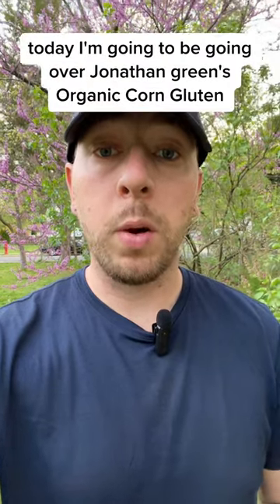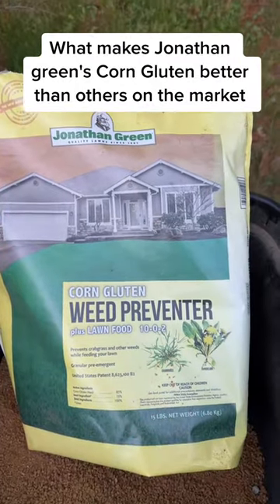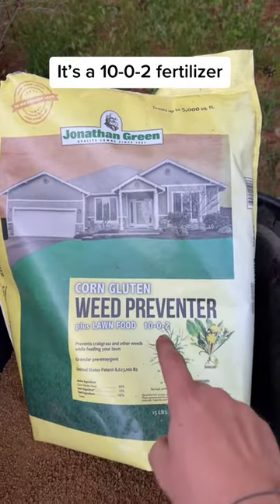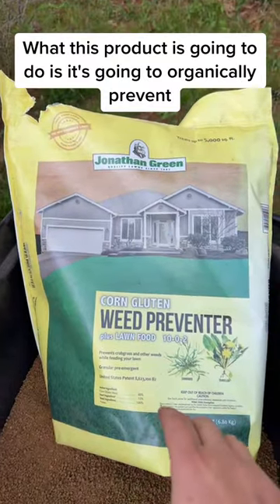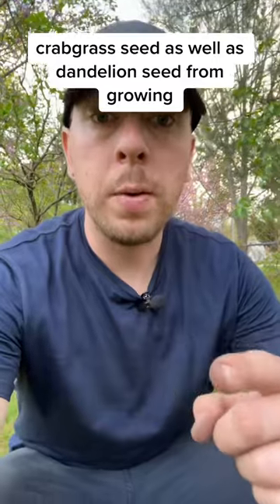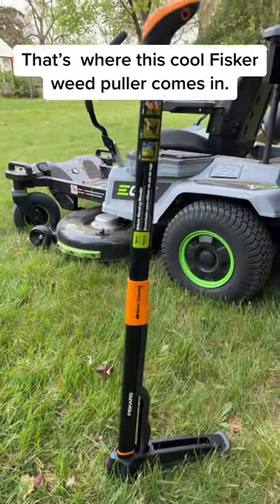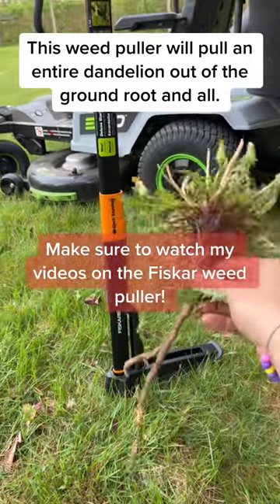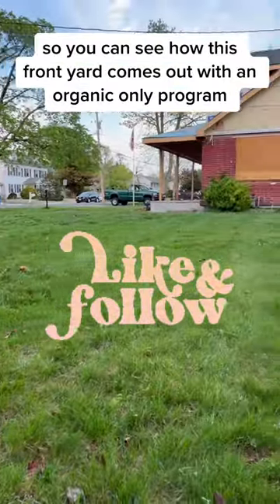Here’s a natural weed preventer called corn gluten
Here’s a natural weed preventer called corn gluten. Natural fertilizer that stops weeds.